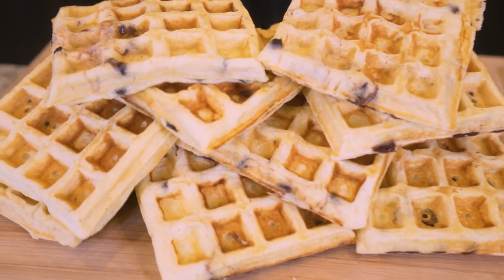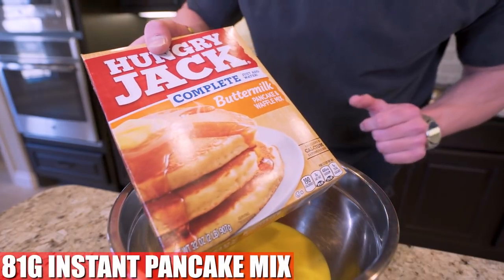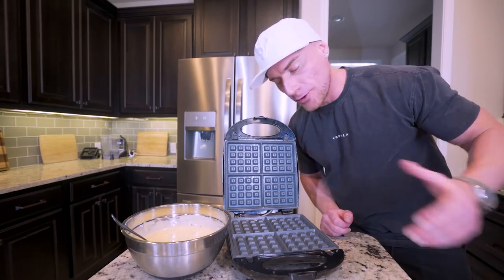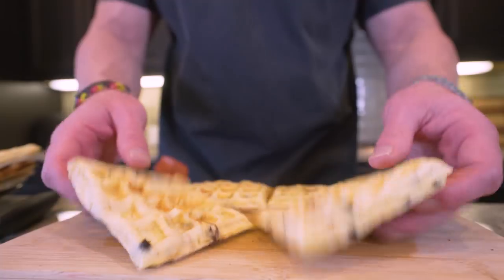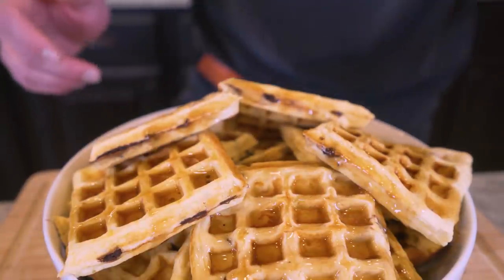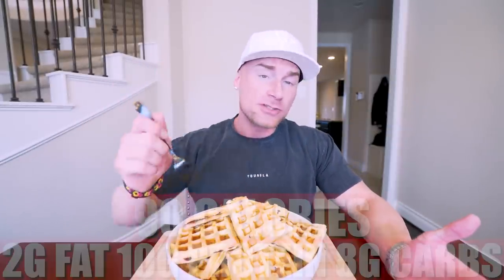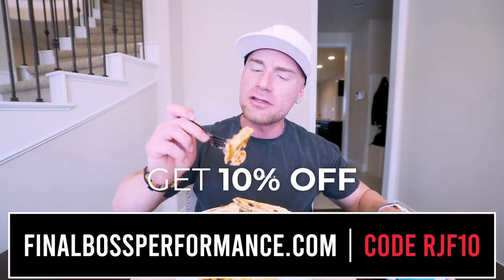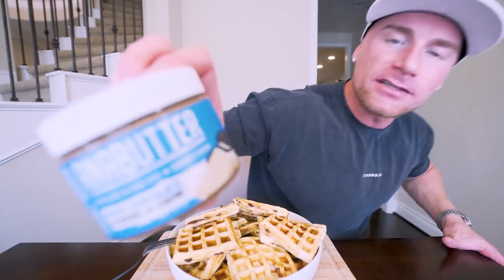MY FAVORITE MEAL PREP BREAKFAST! | 90 Calorie High Protein Chocolate Chip Waffles Recipe